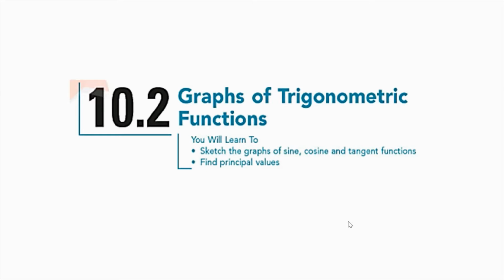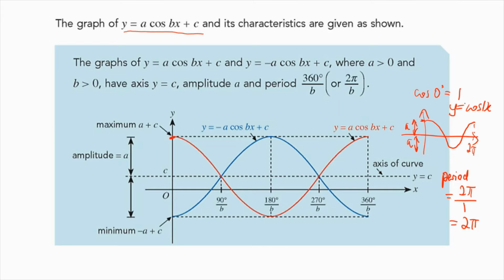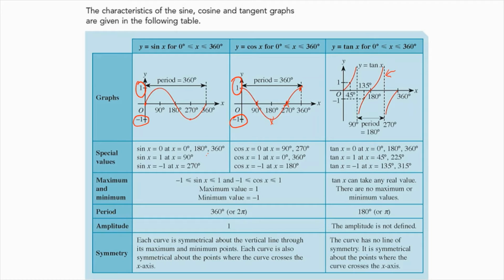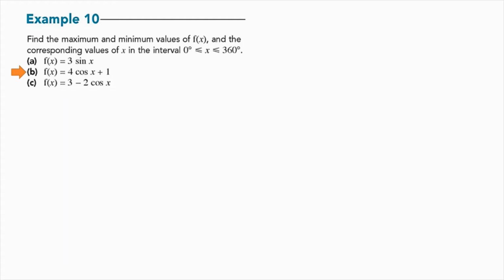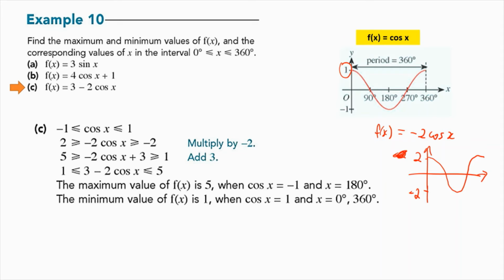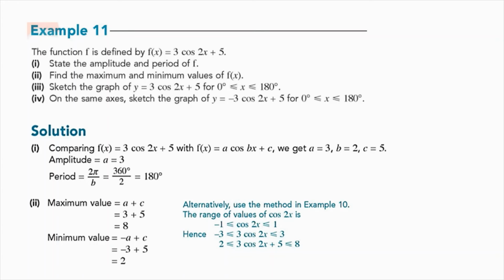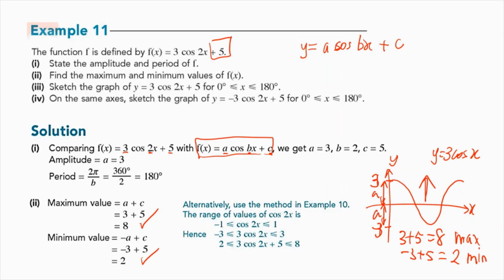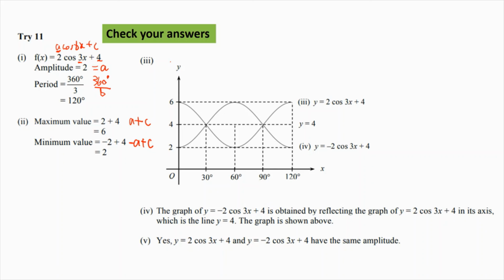10.2 Graphs of trignometric functions